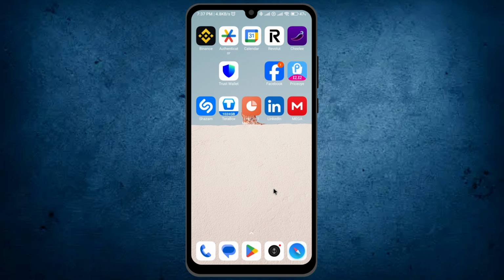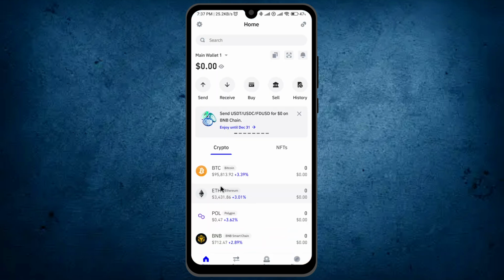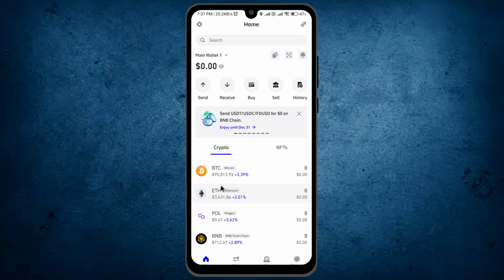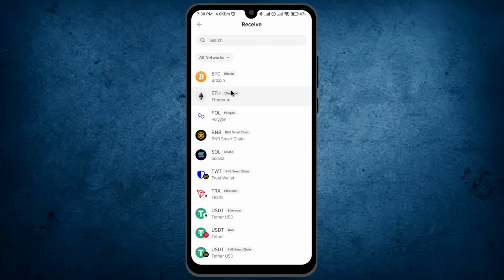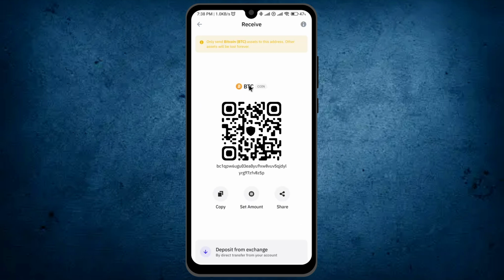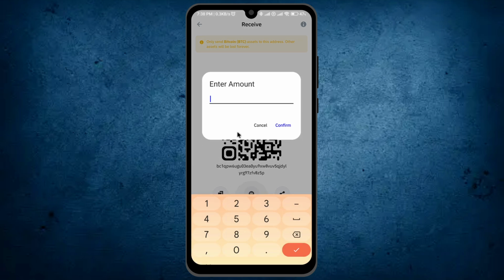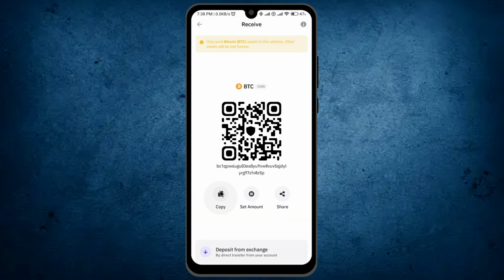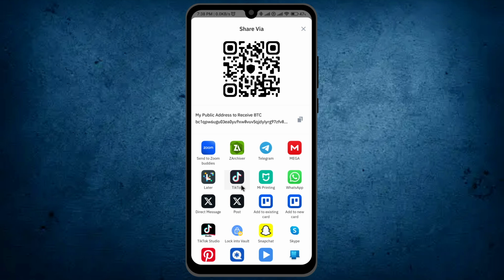How to Receive Crypto in Trust Wallet (super easy)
How to Receive Crypto in Trust Wallet.
Welcome to this Trust Wallet tutorial. Dive into the ultimate tutorial on how to receive crypto in Trust Wallet effortlessly! This video is your complete guide to accepting cryptocurrency securely and managing your digital assets. Learn the step-by-step process, from generating wallet addresses to confirming incoming transactions. Perfect for anyone looking to master Trust Wallet and receive crypto with confidence. Watch today to get started!